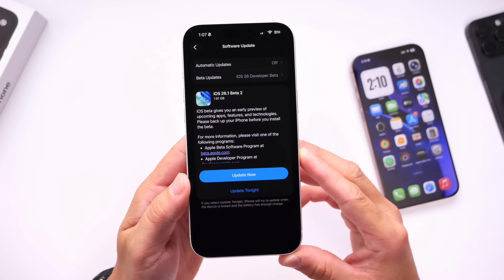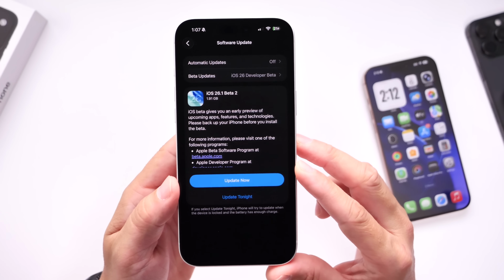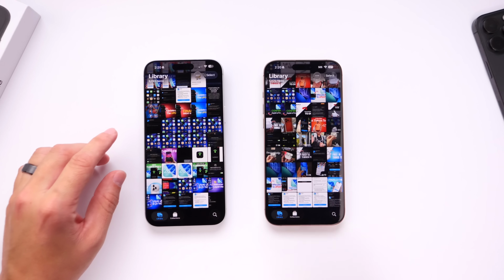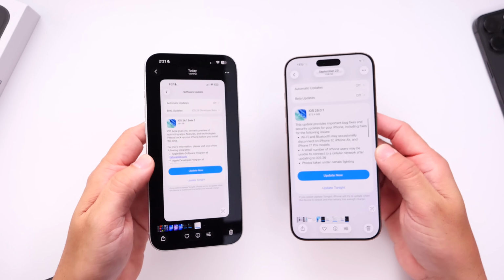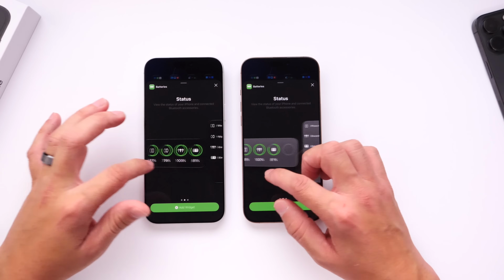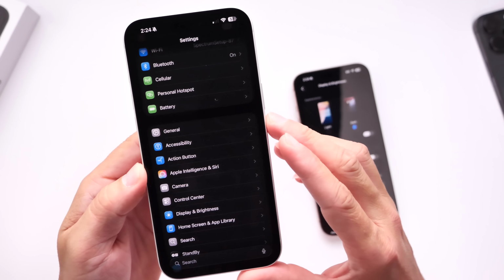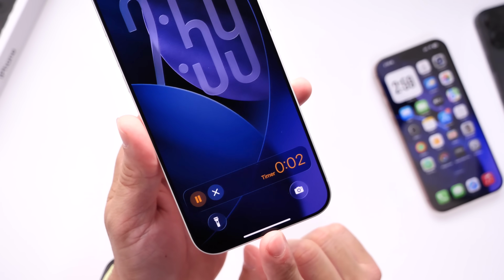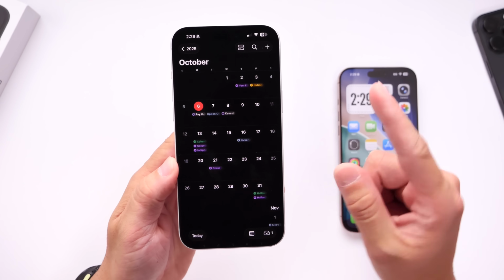iOS 26.1 Beta 2 - Liquid Glass is BACK and Better than EVER!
iOS 26.1 Beta 2 - Liquid Glass is Back and Better Than Ever. Today we talk about some of the latest new features and changes in iOS 26.1 Beta 2